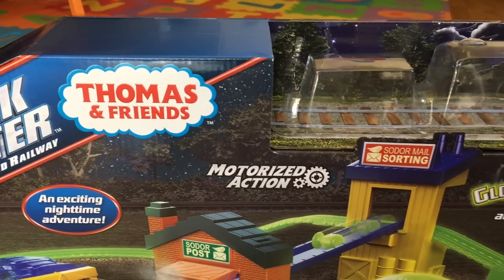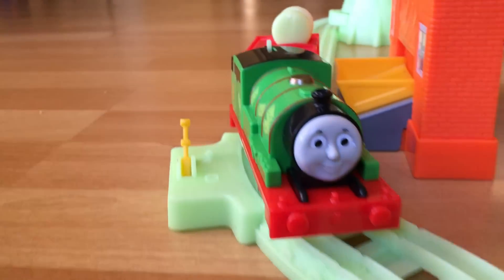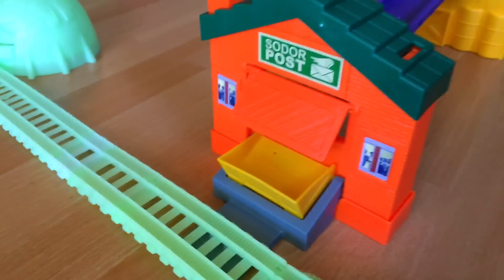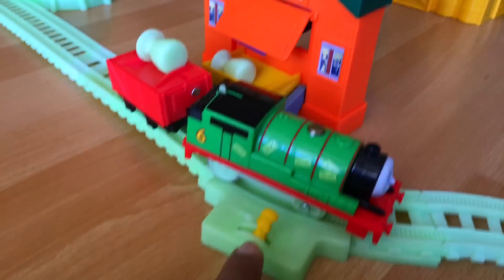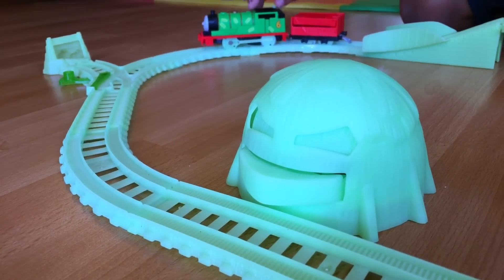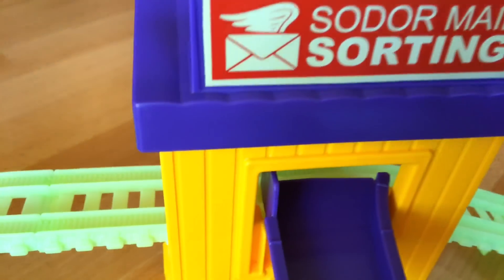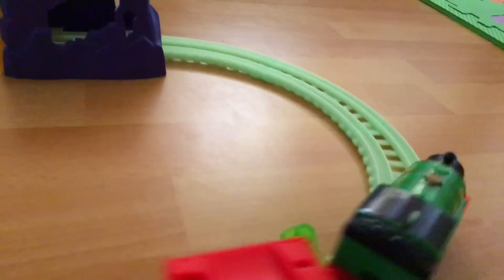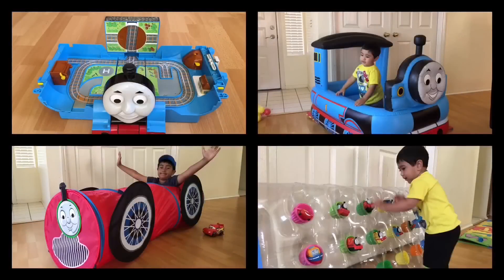Thomas and Friends Trackmaster Percy’s Midnight Mail Delivery Glow in the Dark Play Set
This video is about Thomas and Friends Trackmaster Percy’s Midnight Mail Delivery Glow in the Dark Play Set

I also do Disney Cars Lightning McQueen, Tow Truck Mater etc. I focus Die cast, Mega Bloks, Lego, Take n Play, Wooden Railways, Trackmaster Motorized engine, Play Doh play set, Kids Educational, Learning with Fun Toys etc. In few other languages Thomas teman mainan kereta thomas y sus amigos "thomas y la jugueteria ", Томас и его друзья Игрушка Поезда  きかんしゃトーマスおもちゃの列車  토마스 와 친구들 장난감 기차 trens de brinquedo Thank you for subscribing.